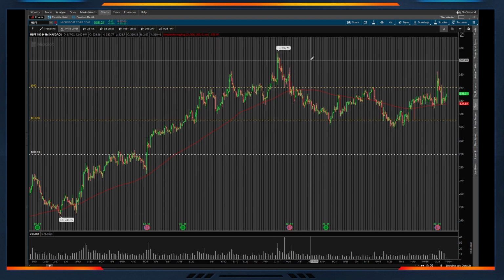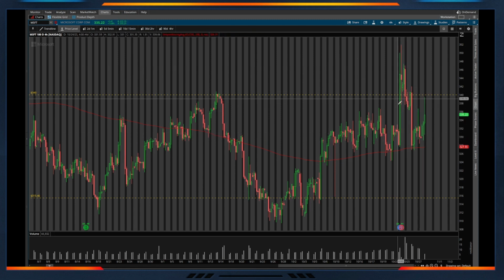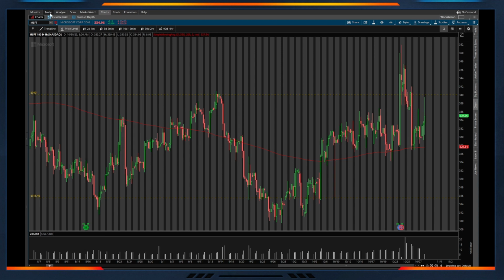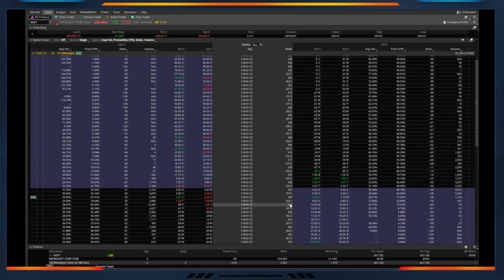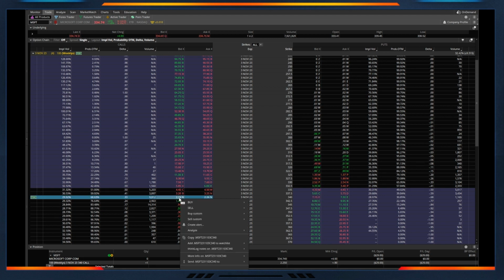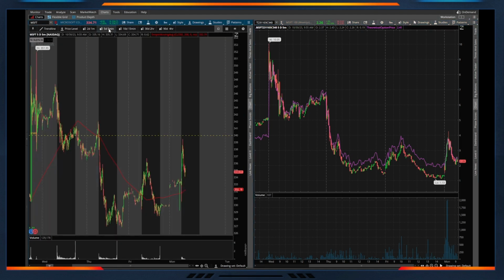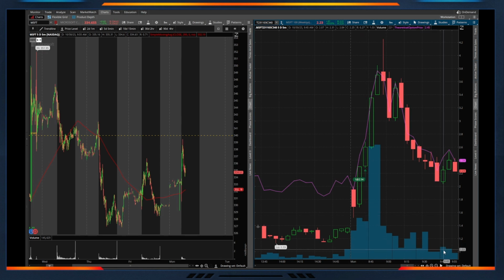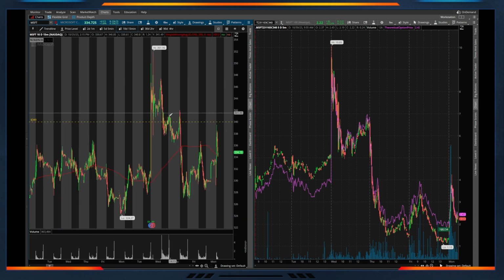How to Trade Options for Beginners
In this video, you will learn how to buy call options with an example trade I have made on ticker symbol: MFST for the 340 calls and how structuring an options trade works.